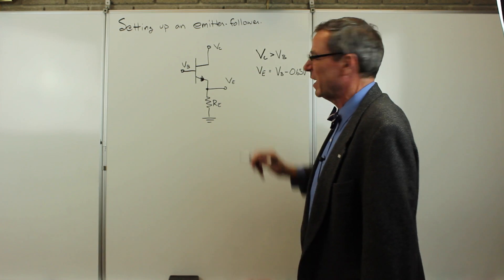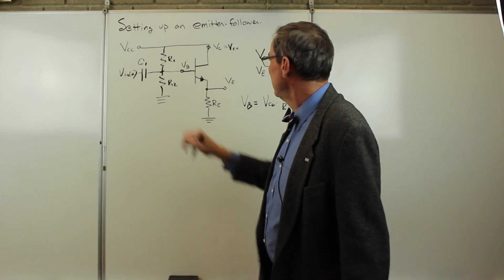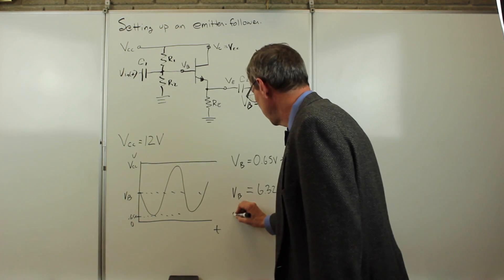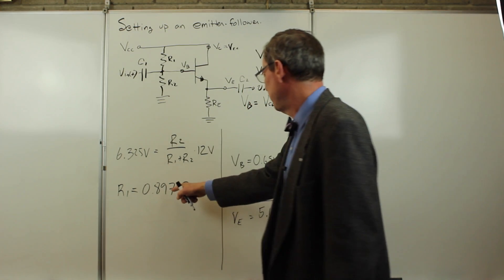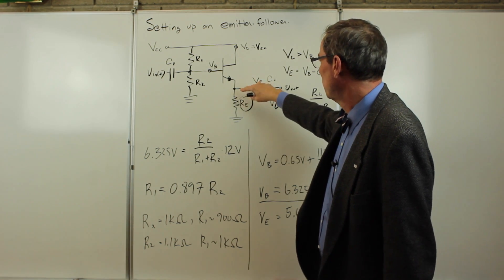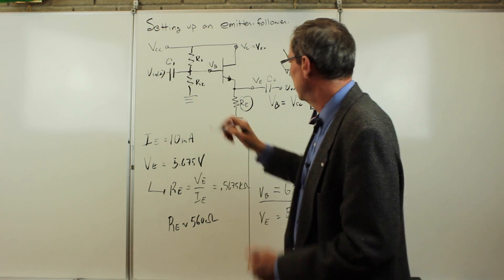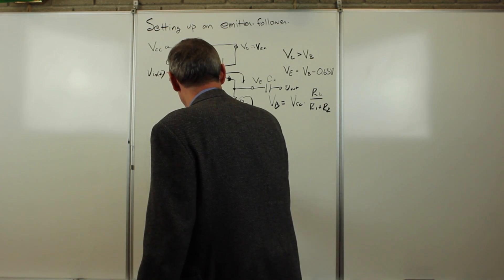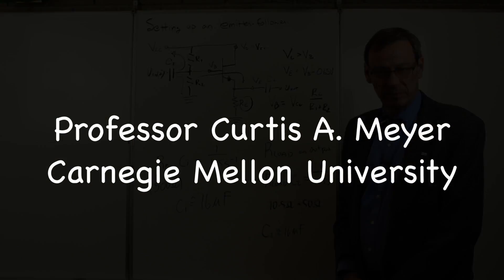Chapter 5: Setting Up An Emitter Follower Circuit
This video discusses how to correctly bias a transistor emitter follower circuit. It considers input impedance, output impedance and correct choice for voltage-divider resistors.